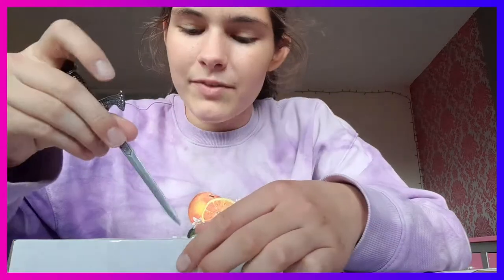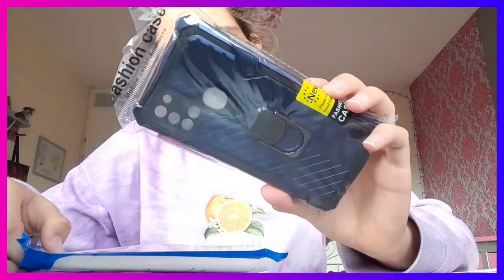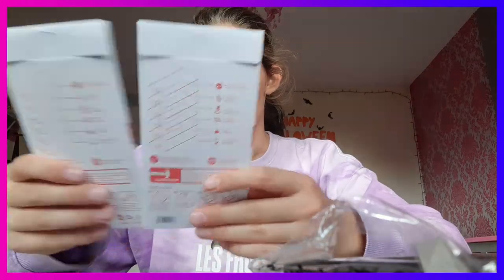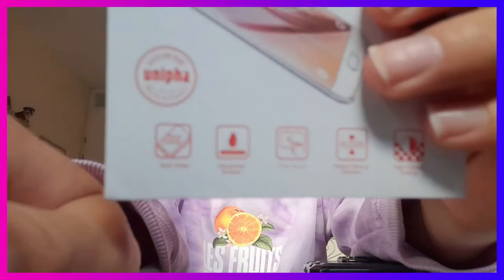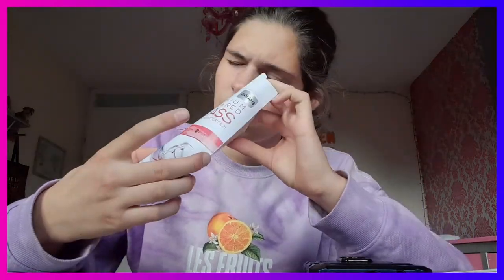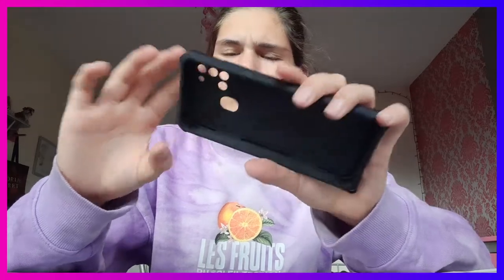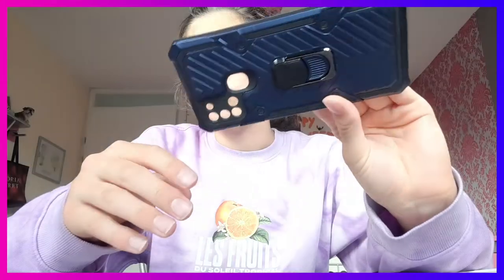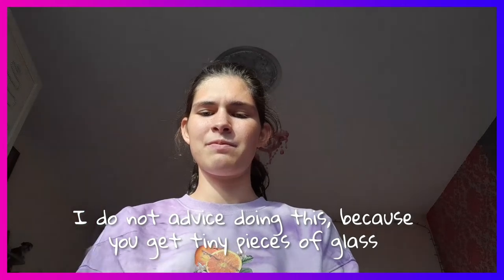Ntech Samsung A21 phone case unboxing and review - Vlog #255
Amayra has a new Ntech Samsung A21 phone case and did an unboxing and review.

or on Amazon.com

Hi! We are 4 Dutch sibling vloggers, Elliott (16), Amayra (14), Joachim (13) and Nathaniel (10). Together with our mom we love making fun videos.

and Amayra has got her own Instagram account for her art, which is @amayrasart

Our Tik Tok handle is @thewalletkids

The photos used for our intro are made by WallBo Photography

The vlog cameras we use most frequently are the Insta360 Go 2, the Insta360 One X2 and the Samsung Galaxy S20 FE